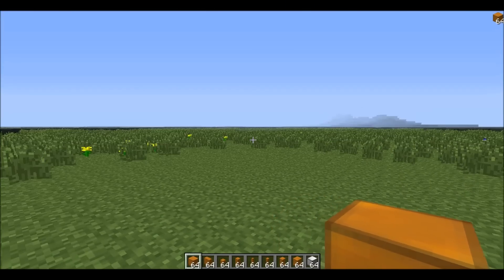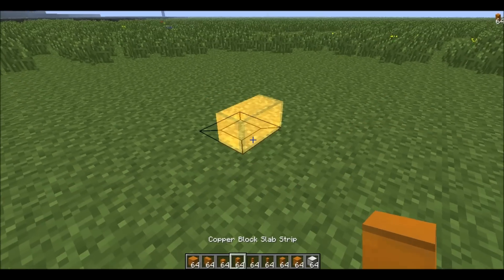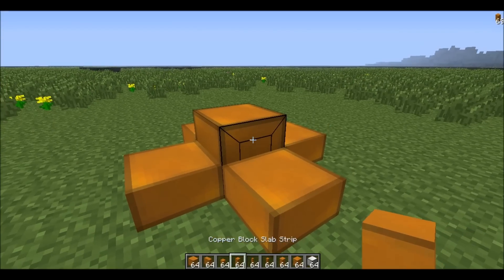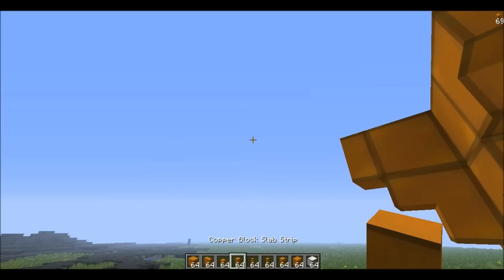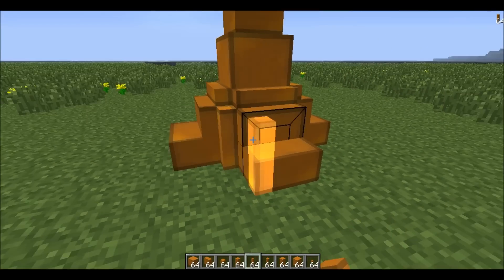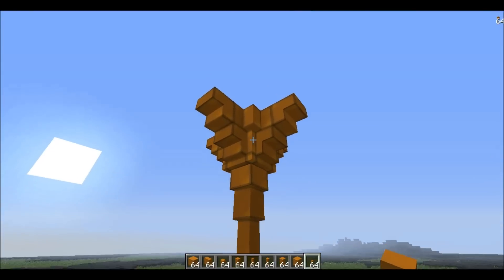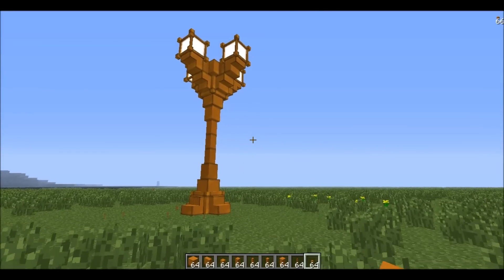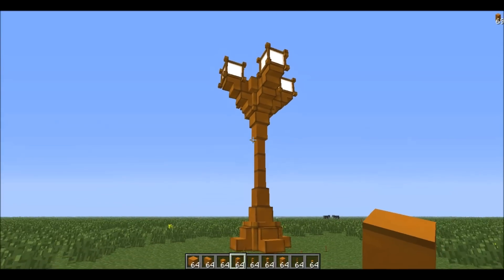Feed the Beast MICROBLOCK tutorials - #001 - Fancy copper lamp post!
I've gotten requests to help out with how to build with the microblocks, and I am quite delighted to do so! The microblocks are part of the Redpower 2 mod included in most Feed the Beast packs. Usually tricky to start with, but once you learn the basic, it will be smooth as delicious melted butter.

Without him, we would all be doomed to videos of silence. Thank you Kevin.